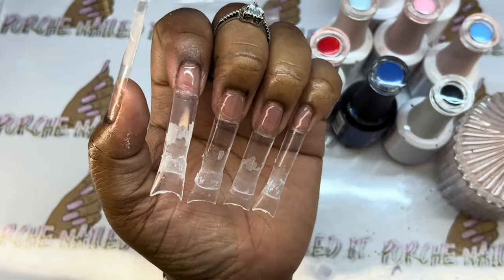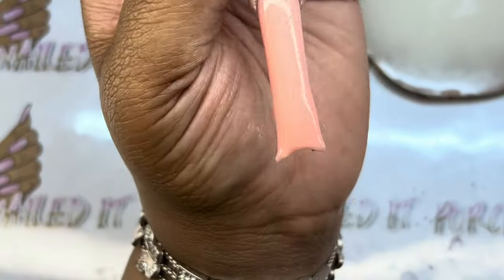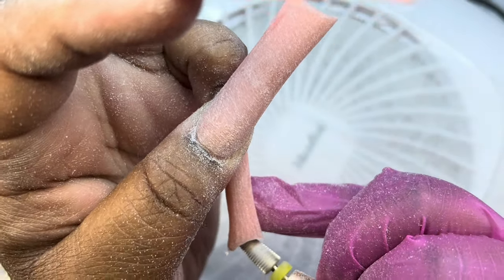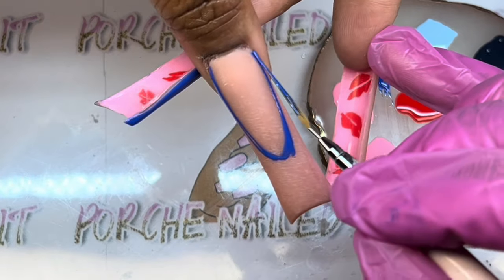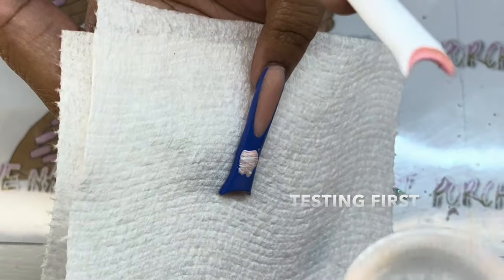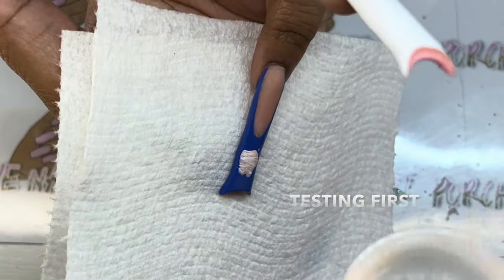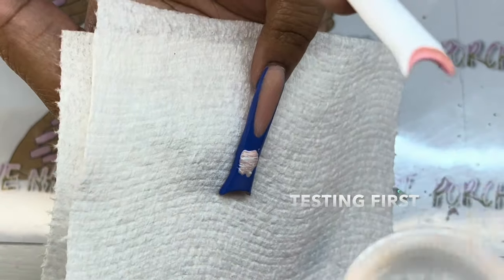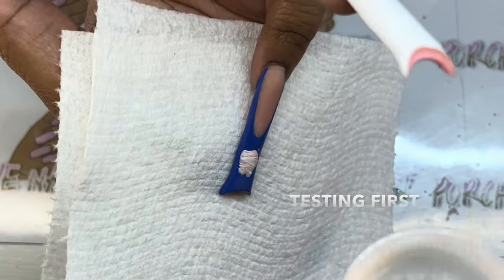JEAN X VALENTINE NAILS 😍💘💋👖⛓️✨ | HOW TO JEAN NAILS | DUCK NAILS ✨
CODE : “PORCHE” at checkout to save $$ on all orders 💖